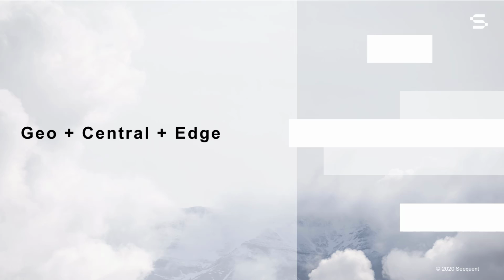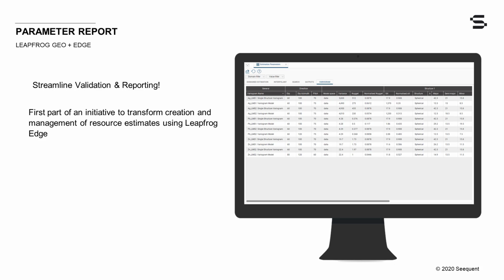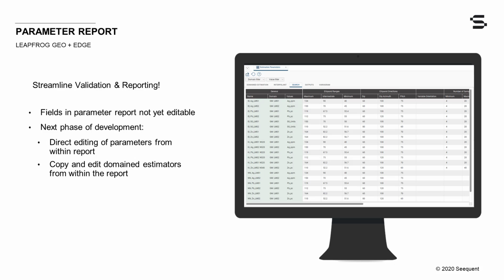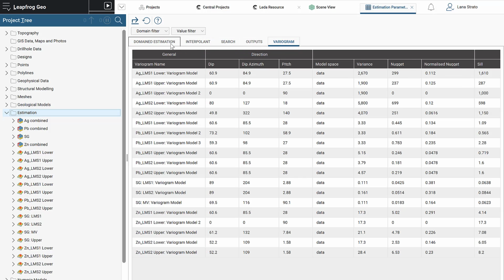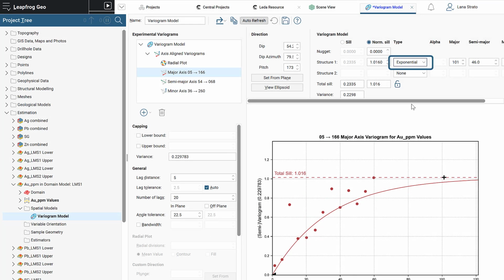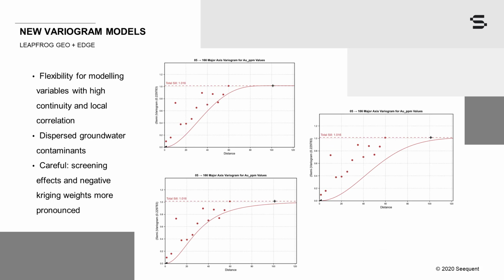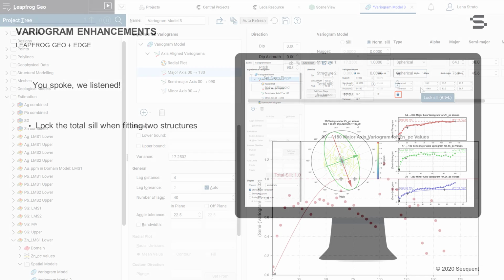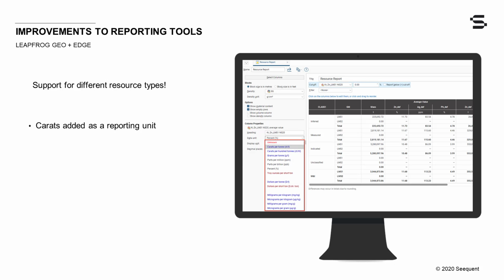What's New in Leapfrog Edge 4.0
Leapfrog Edge 4.0 is much more than its stunning interface, it’s a complete redevelopment. Built on a powerful new code base, this milestone release provides up to 25% faster overall processing times. Experience faster drillhole loading, new efficiency boosting workflows, increased interoperability and more. The exciting new Parameter Report allows for easy checking and auditing - the first phase of a new estimation management tool.

Even with a new interface, this is still the Leapfrog you know and love, it just got a whole lot better! With the same order, layout and task types to keep you working effectively.

Your insights continue to shape Leapfrog’s evolution – we listen and then we build. A massive engineering team is behind Edge 4.0, delivering the flexibility, adaptability, and scalability to meet your emerging data challenges.